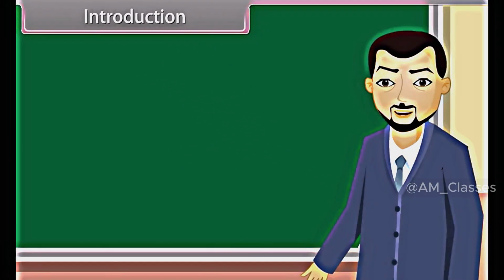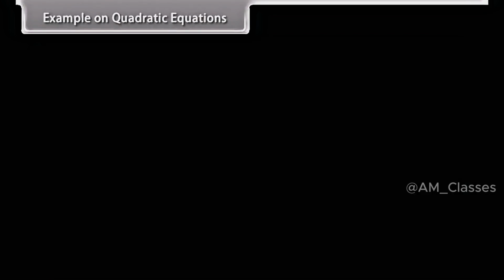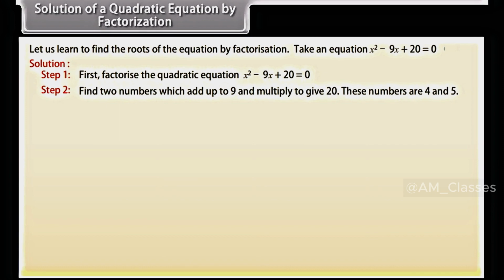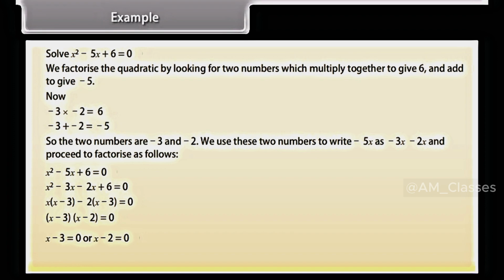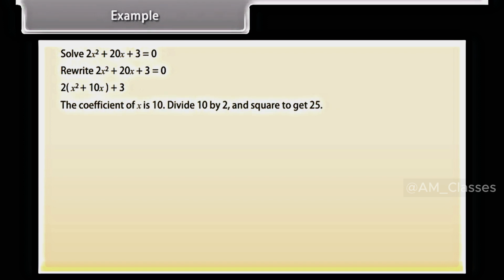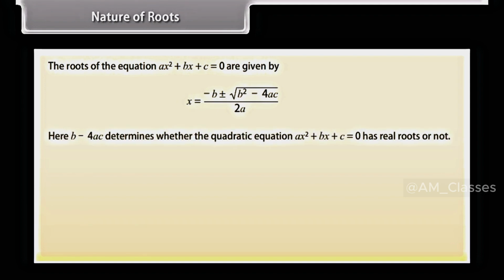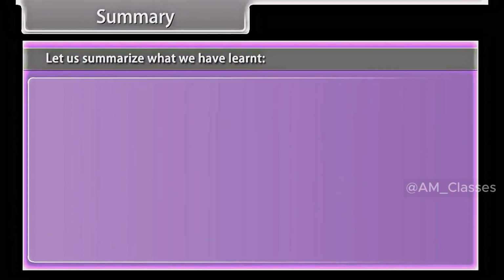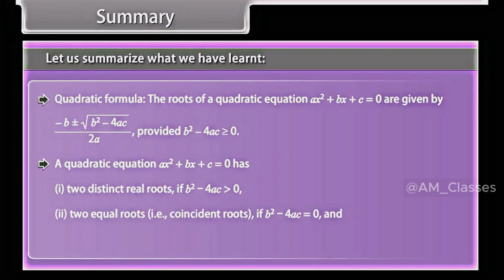Ch-4 Quadratic Equation | FULL CHAPTER EXPLANATION | Class 10 Maths | CBSE | NCERT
Hello Friends💐,

ch 4 maths class 10 ex 4.1 q 2
ch 4 maths class 10 one shot
ch 4 maths class 10 amc
ch 4 maths class 10 4.1
ch 4 maths class 10 icse